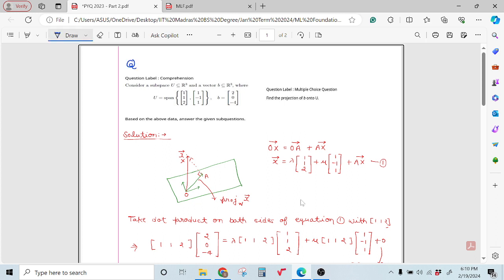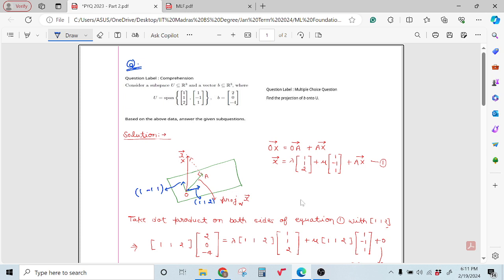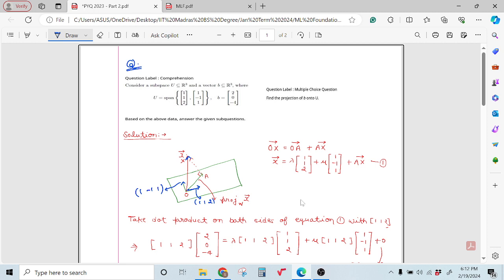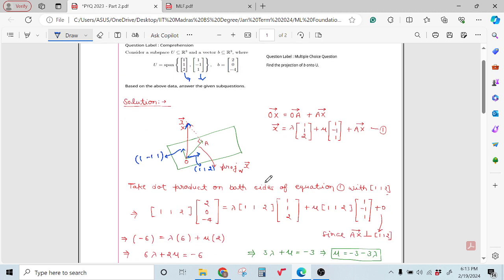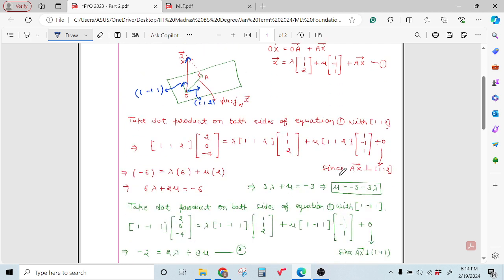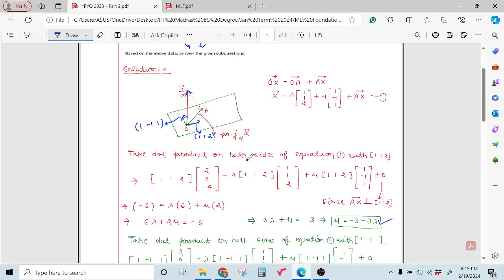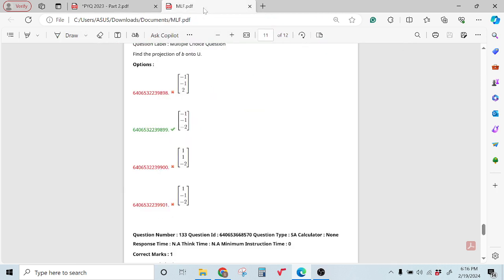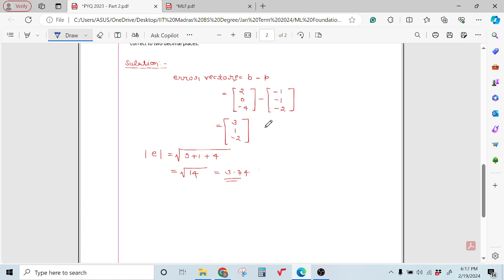MLF Quiz1 | Question No 132 and 133 | PYQ September Term 2023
Consider a subspace $U \subseteq \mathbb{R}^3$ and a vector $b \subseteq \mathbb{R}^3$, where
U=\operatorname{span}\left\{\left[\begin{array}{l}
1 \\
1 \\
2
\end{array}\right],\left[\begin{array}{c}
1 \\
-1 \\
1
\end{array}\right]\right\}, \quad b=\left[\begin{array}{c}
2 \\
0 \\
-4
\end{array}\right]

Based on the above data, answer the given subquestions.
Find the projection of b onto U.